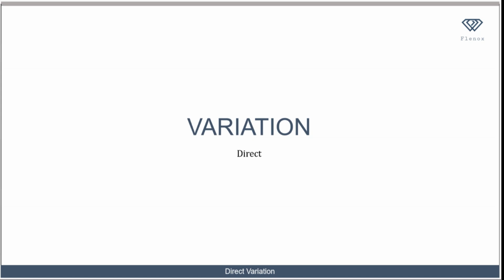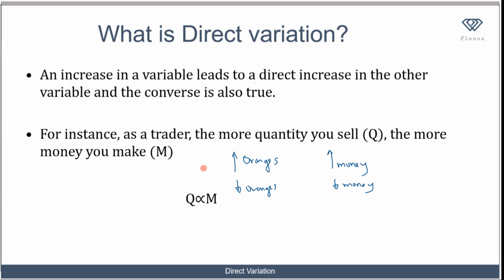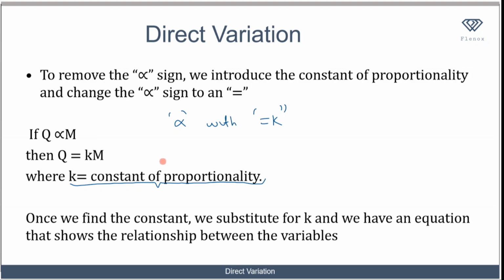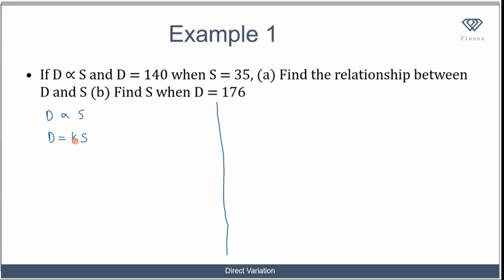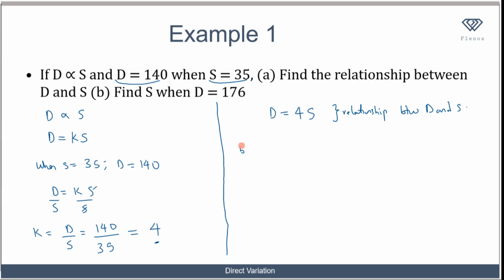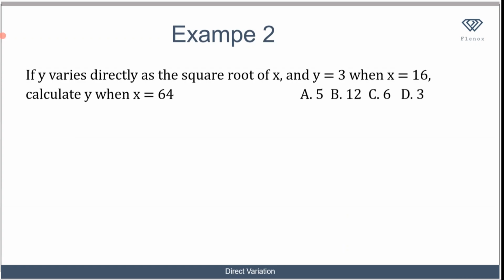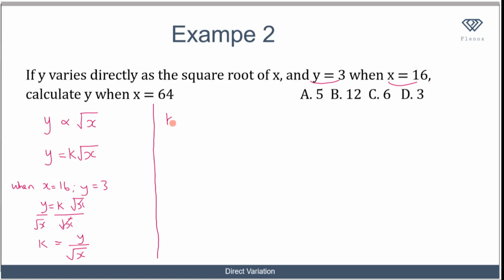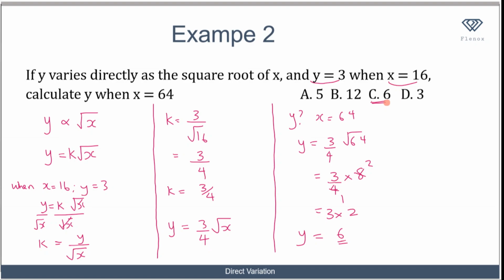2 Direct Variation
Learn about the concept of direct variation and how to solve questions related to direct variation.